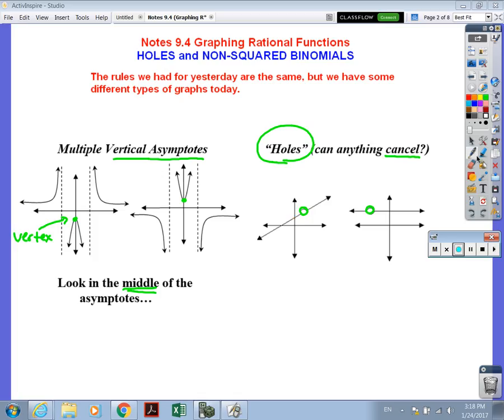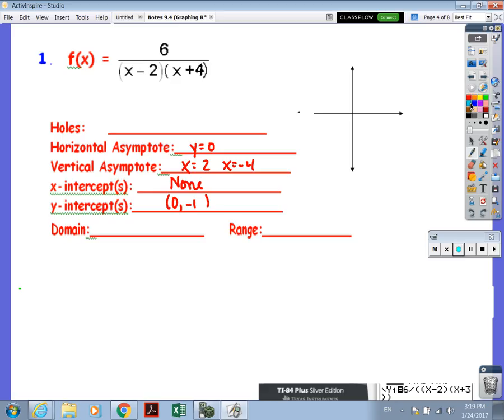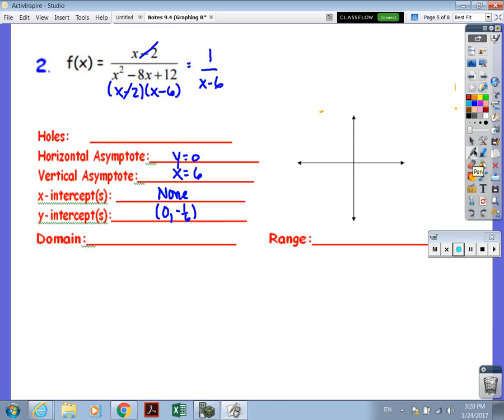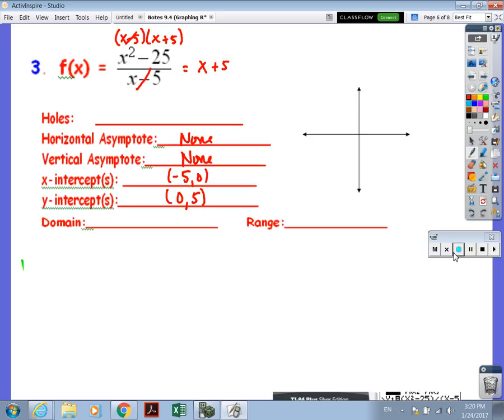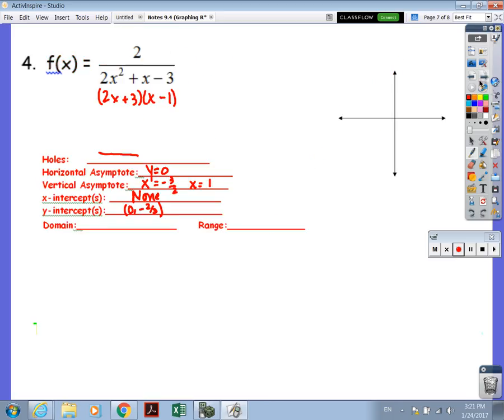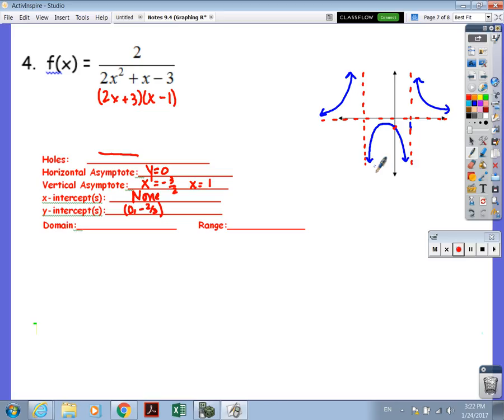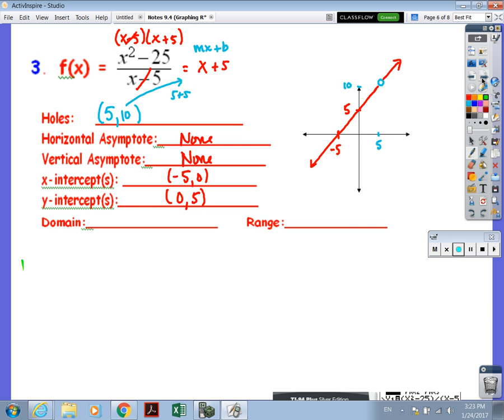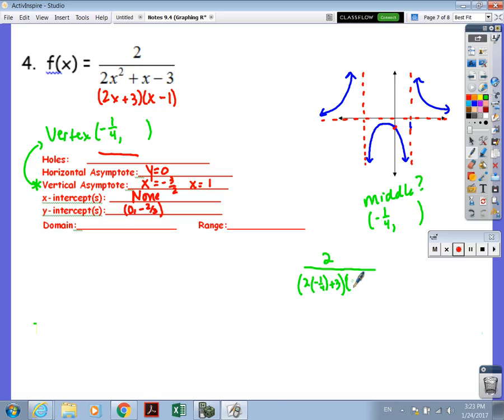Alg II 9 Graphing Rationals w holes